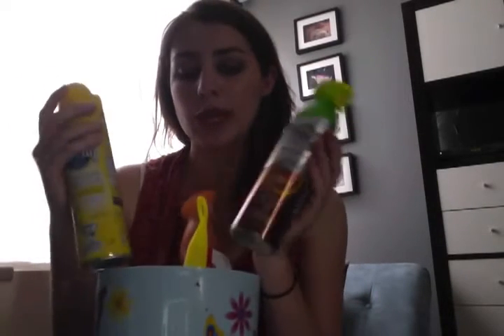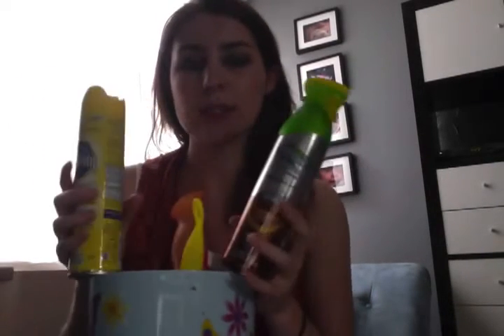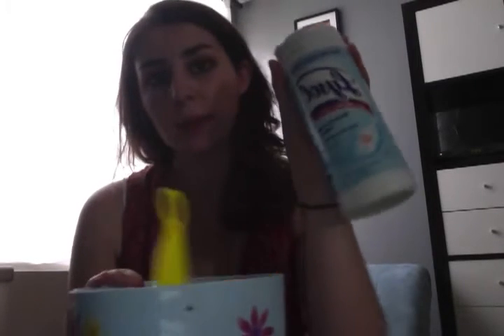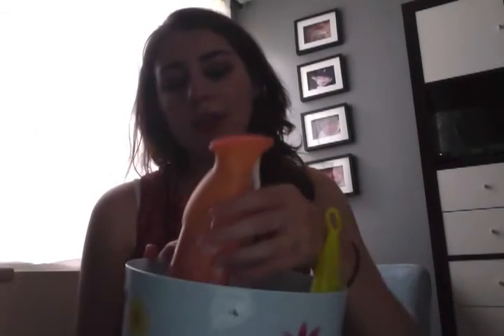Daily Cleaning Routine